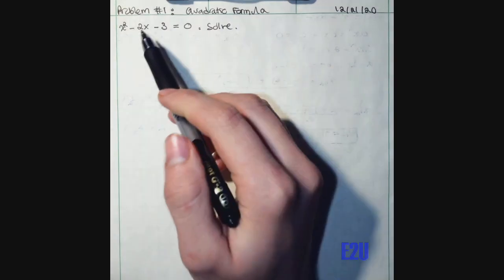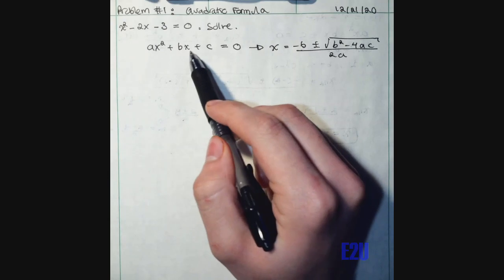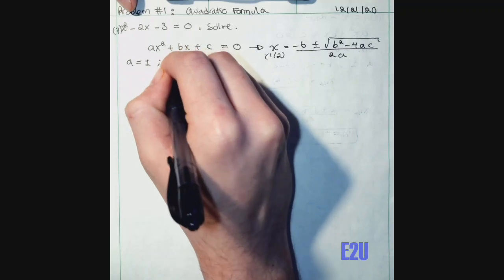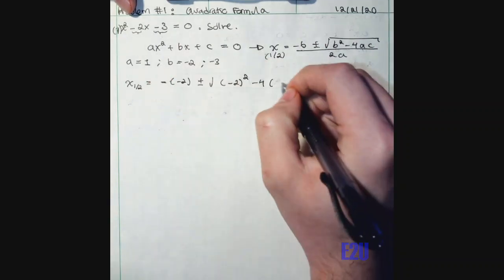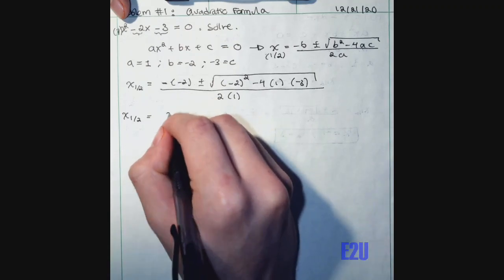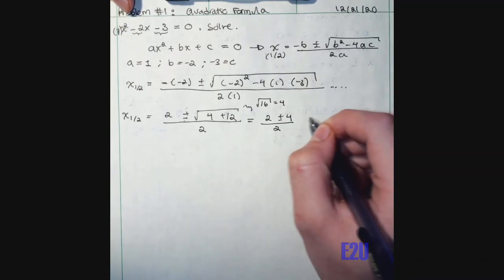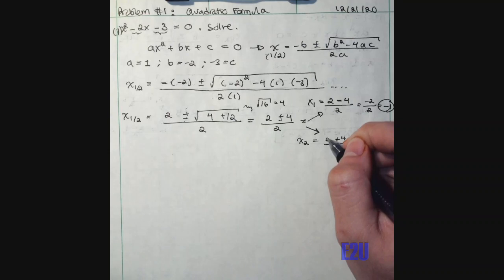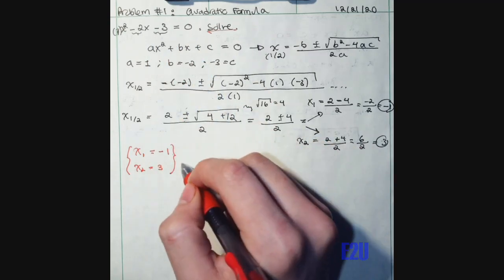Algebra: How to Solve a Quadratic Equation with the use of the Quadratic Formula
Hello!
In this video we learn how to solve a second-order polynomial equation (a.k.a. quadratic equation) with the use of the "quadratic formula".